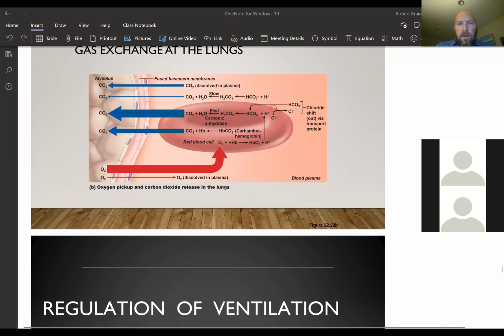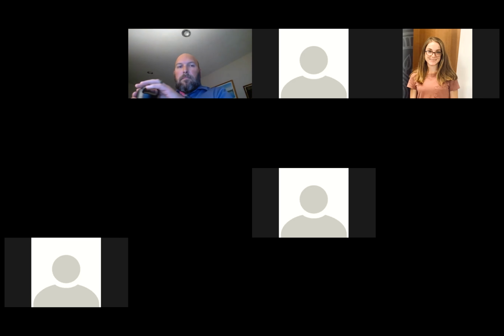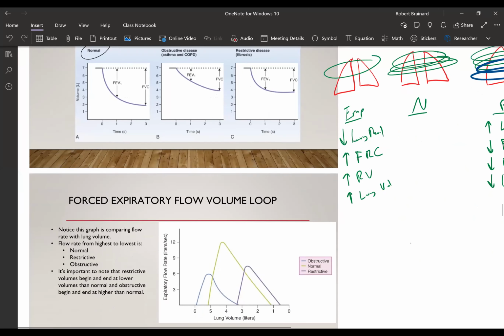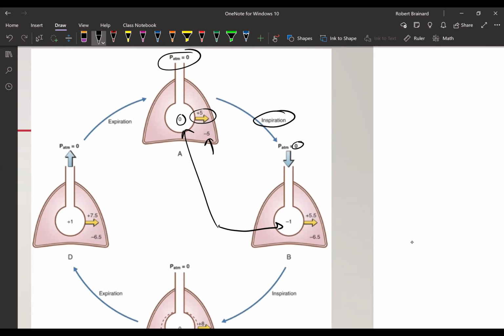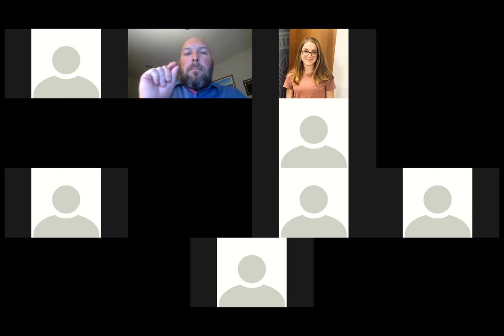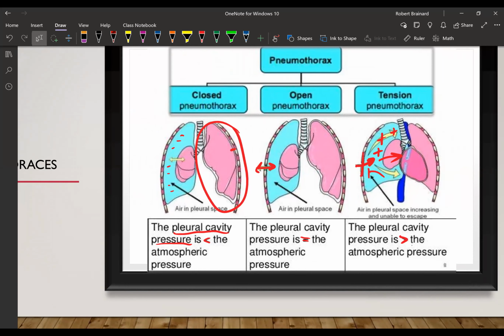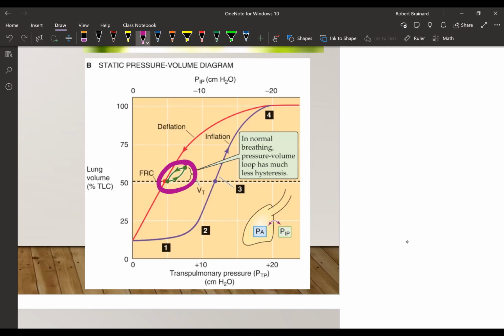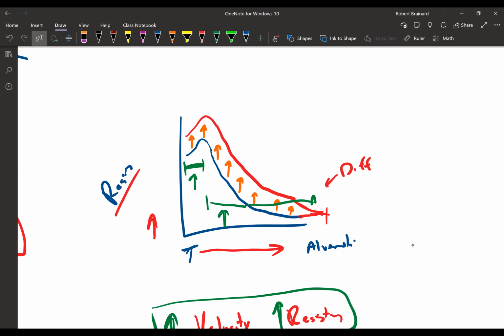Med Resp Phys Q/A Session 10.25.21 - Brainard